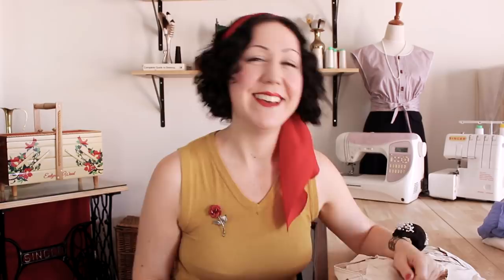MENDING CLOTHES… HOW TO KNOW WHAT TO DO to fix your clothes! Should I darn or should I patch?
Knowing how to mend your clothes is hard! Right? Especially as a beginner sewer! Let's talk about the 4 sewing and mending techniques you need to know, so you can know how to fix your clothes!

And join a free class!

#1 WAY TO MAKE YOUR SEWING LOOK MORE PROFESSIONAL... plus (spoiler!) 3 tips on pressing and ironing! -

Evelyn